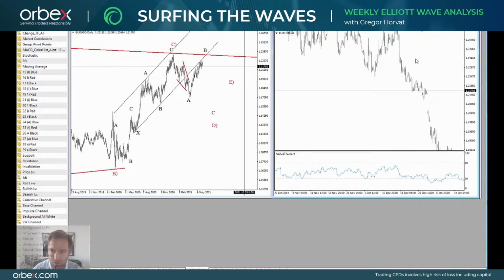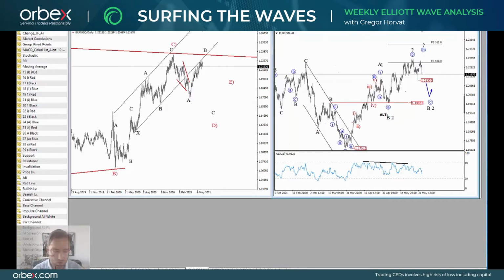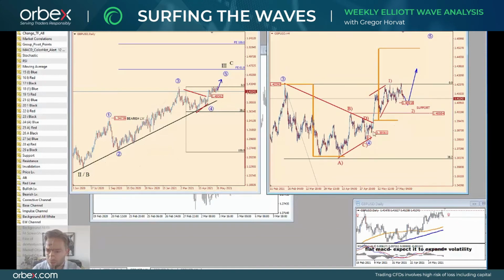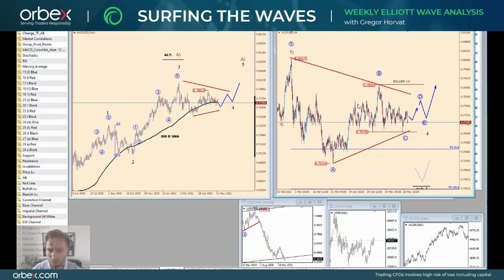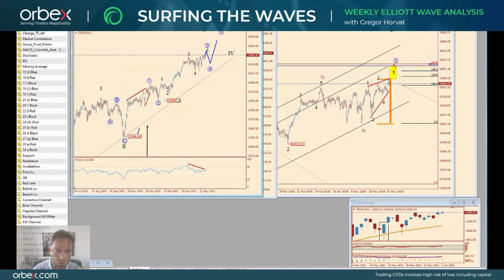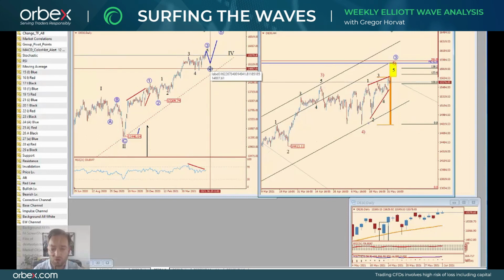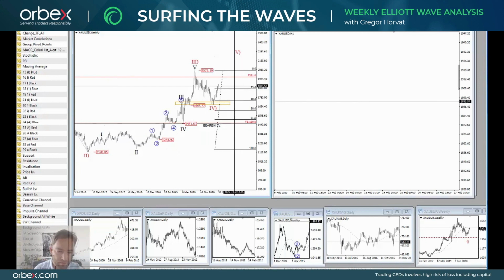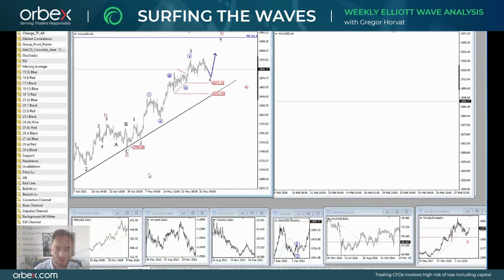Orbex: Surfing the Waves with Gregor Horvat @Grega Horvat Elliott Wave Analysis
Timestamps
EURUSD 00:20
GBPUSD 02:15
AUDUSD 03:30
DAX 05:05
XAUUSD 07:00